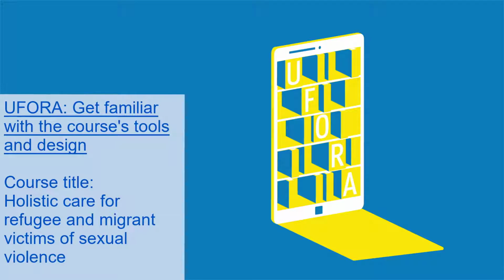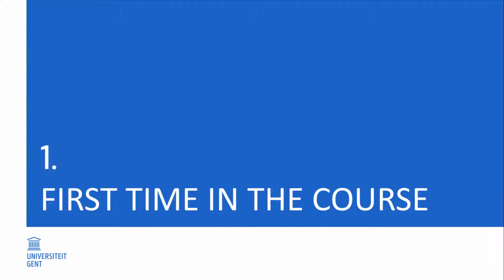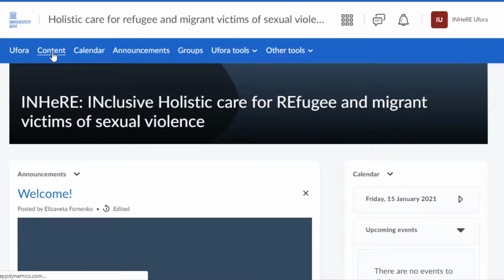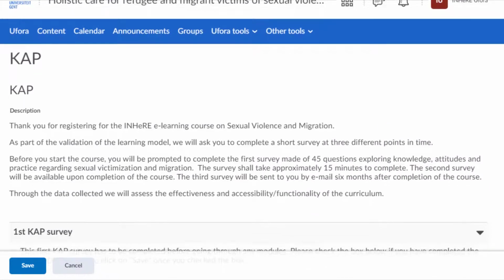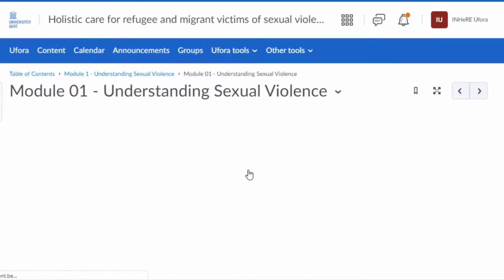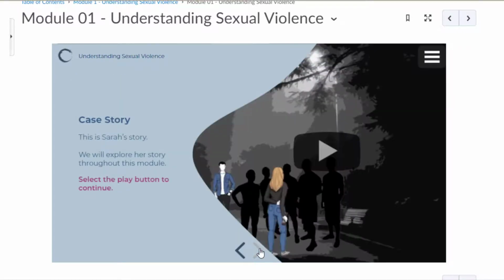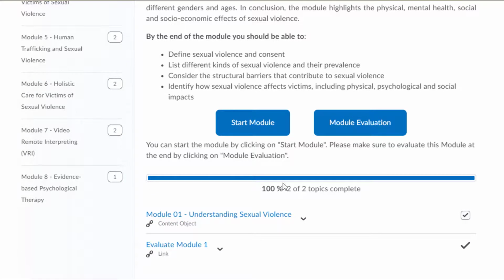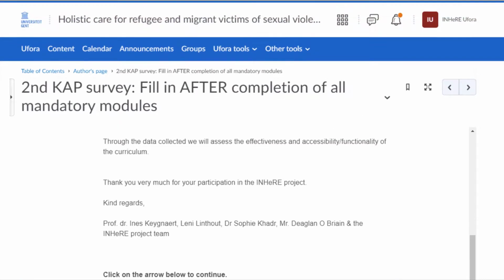INHeRE Tutorial: Get familiar with the course's tools and design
Name of the course: Holistic care for refugee and migrant victims of sexual violence

Code of the course: SV_MAR